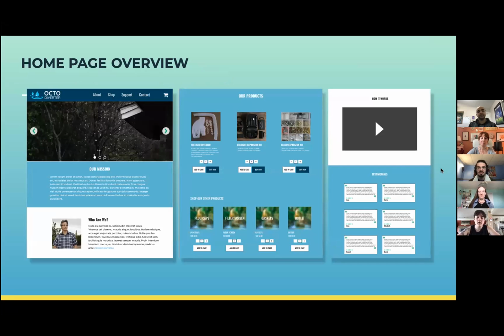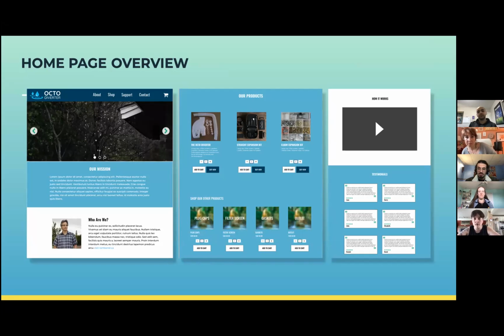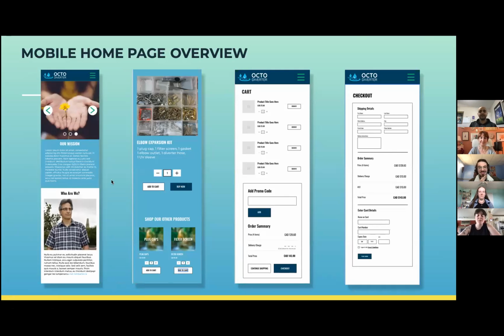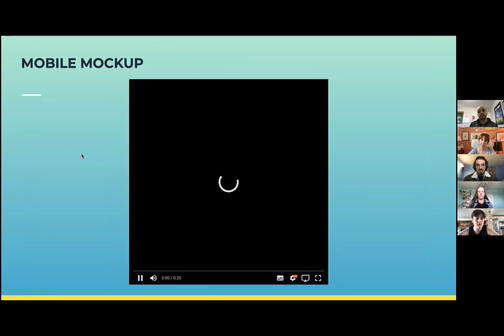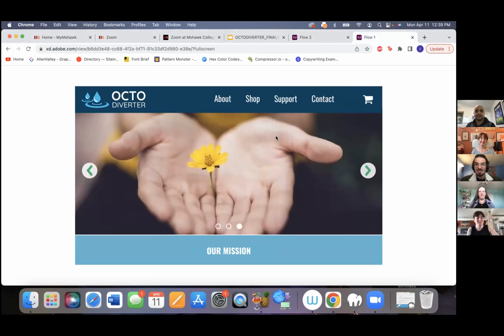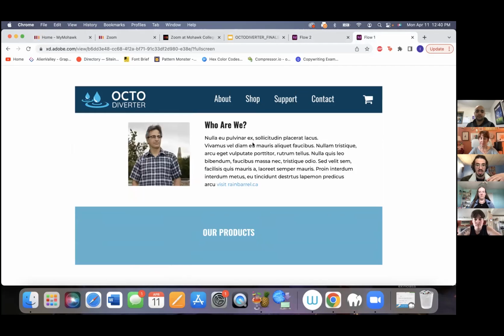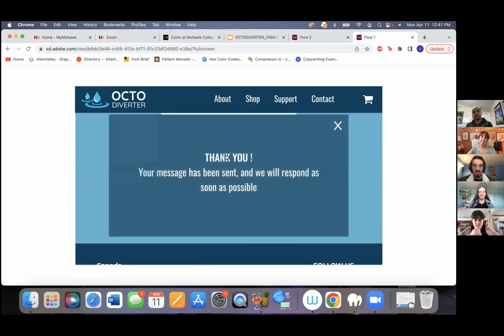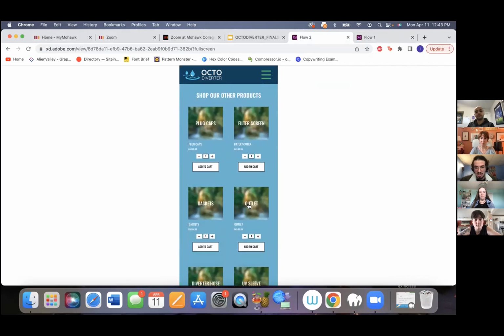Group 1 OctoDiverter Client Presenation